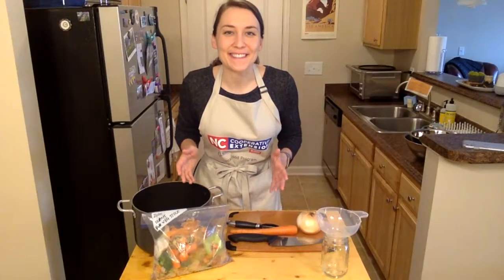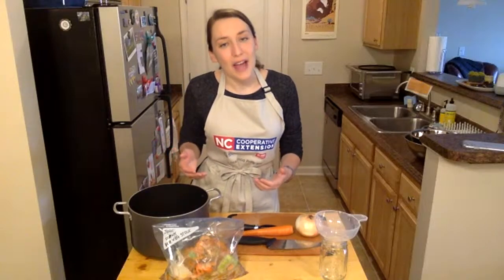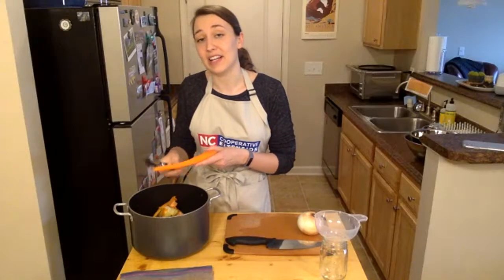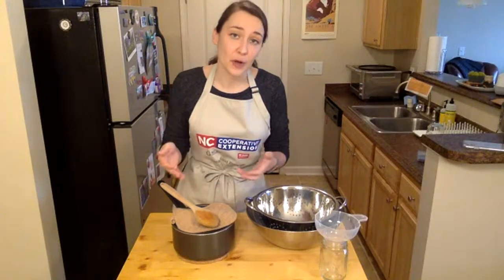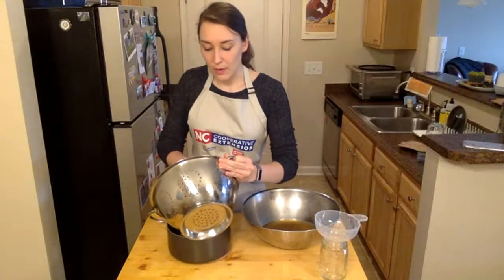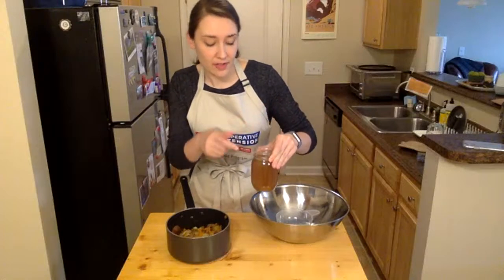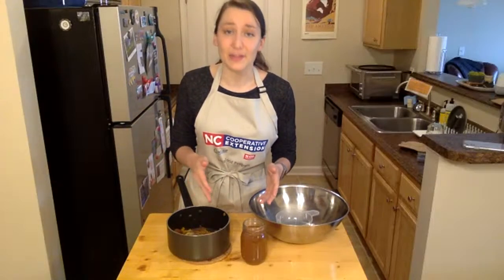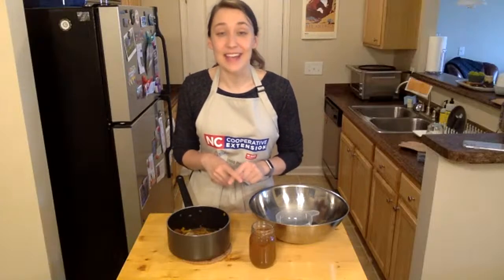How to Make Vegetable Stock from Scraps